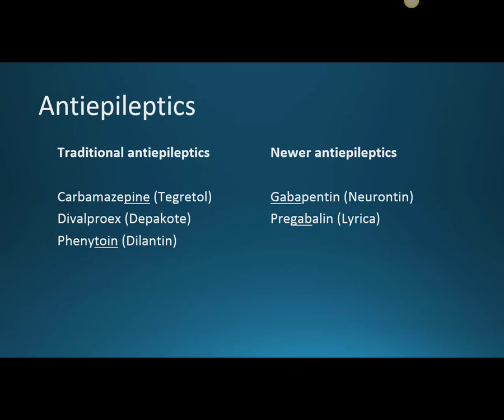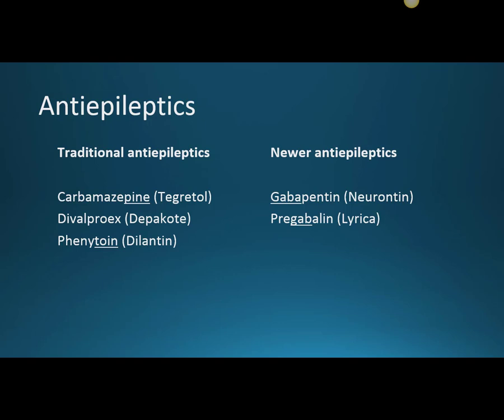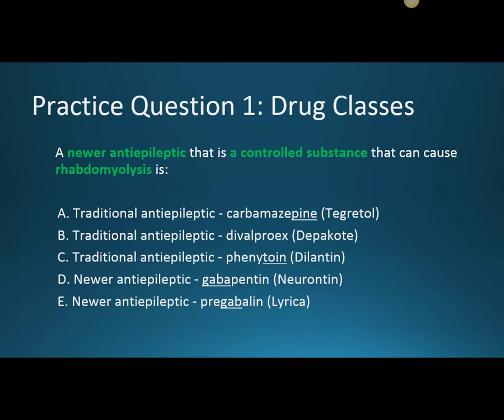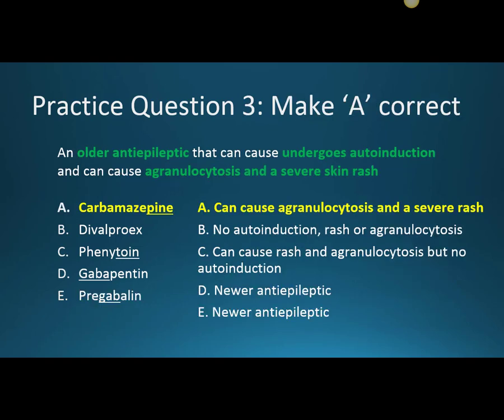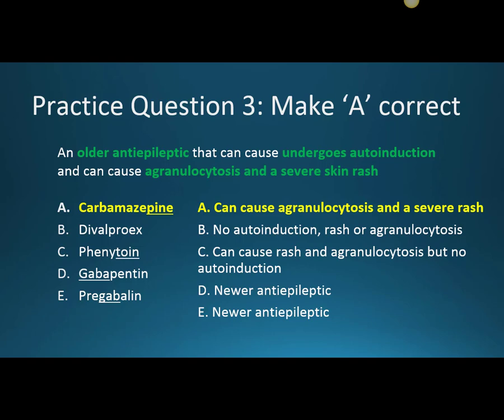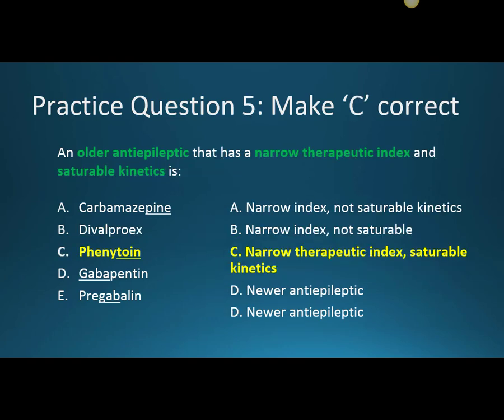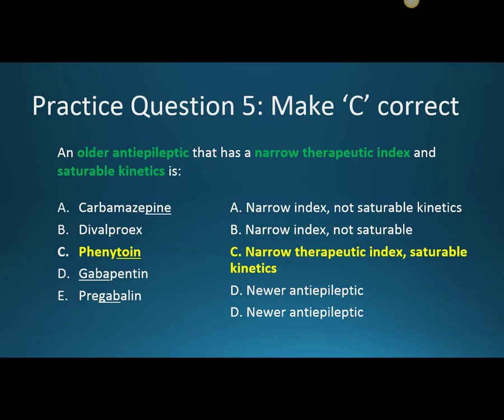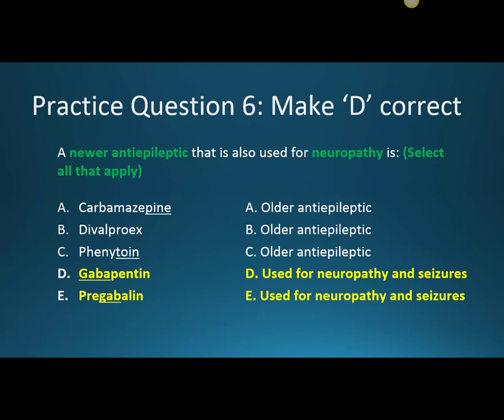(CC) Antiepileptics Phenytoin vs Carbamazepine (CH 5 NEURO NAPLEX / NCLEX PHARMACOLOGY REVIEW)